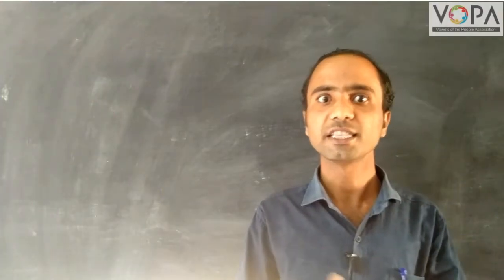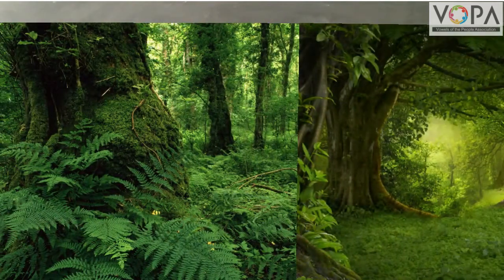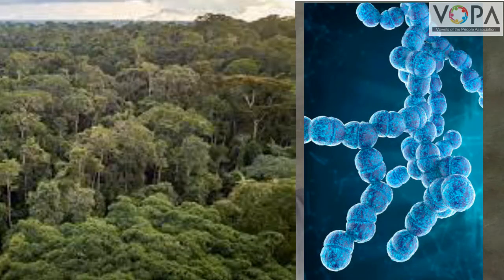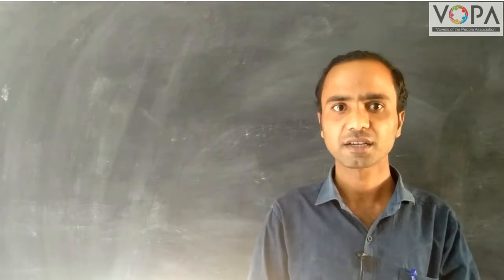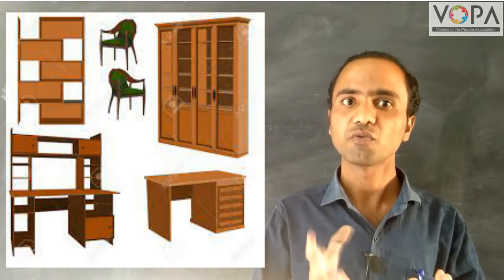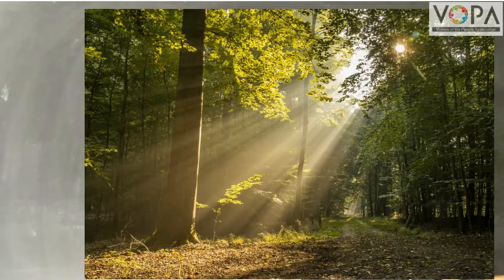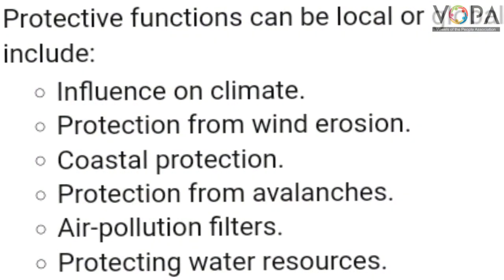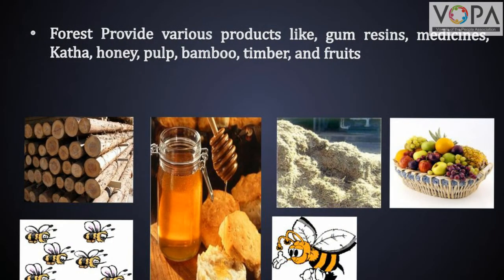7th | Science | Chap 16 | Natural Resources | Forest Resources | V5 | V-School